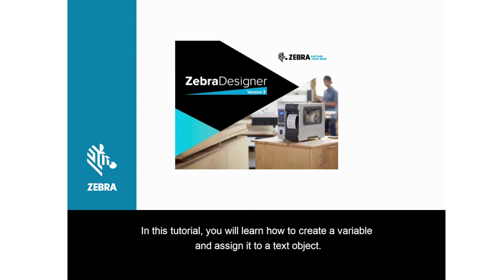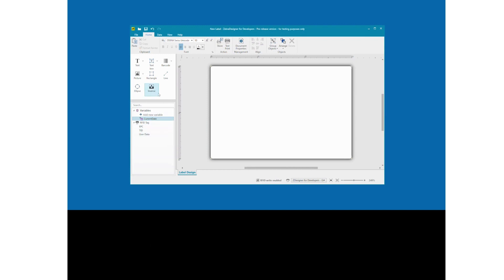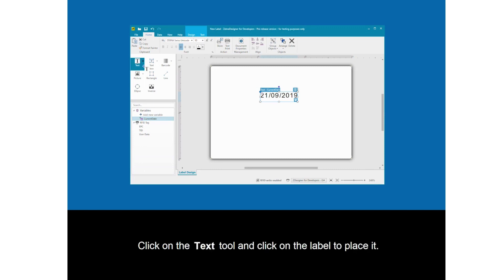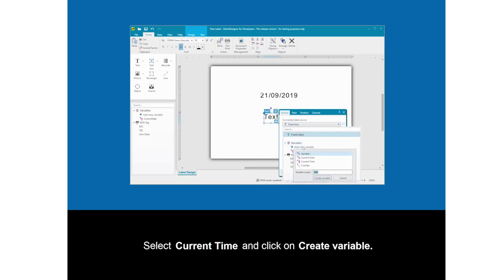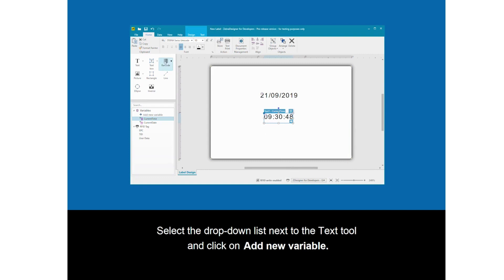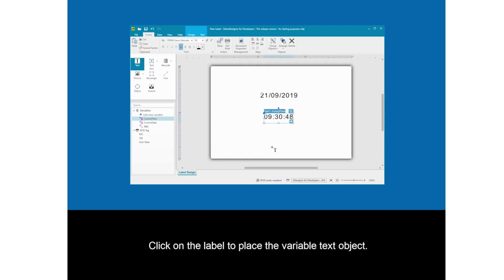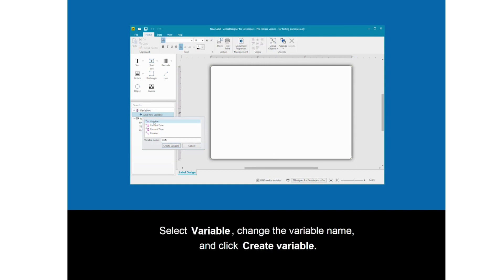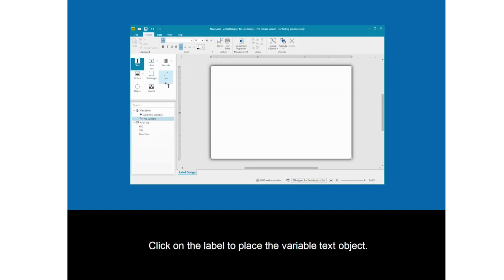Assigning a Variable to a Text Object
ZEBRADESIGNER SOFTWARE TUTORIALS

Check this video on how to assign a variable to a text object